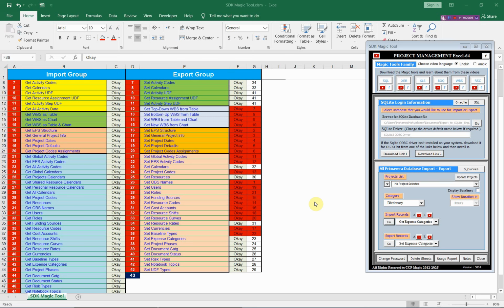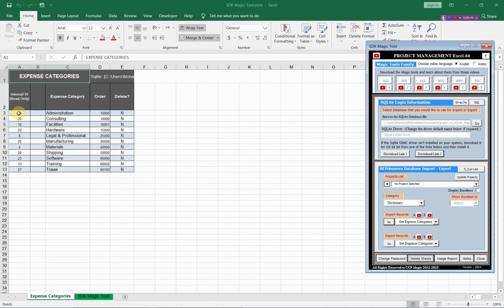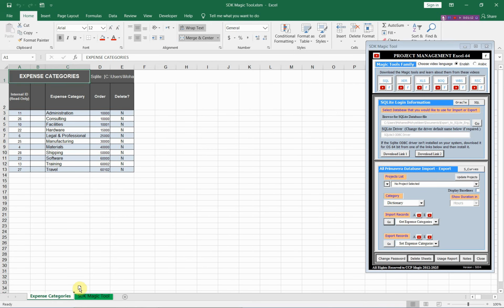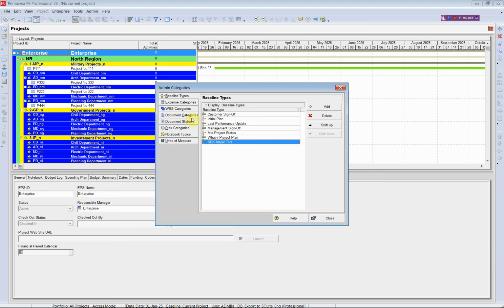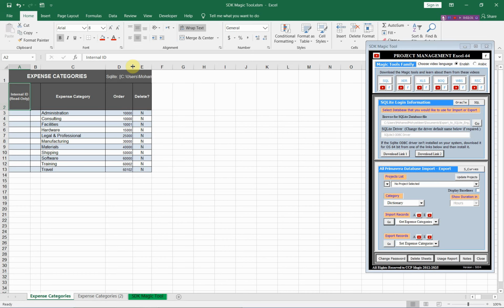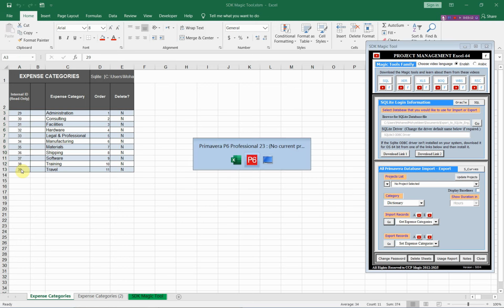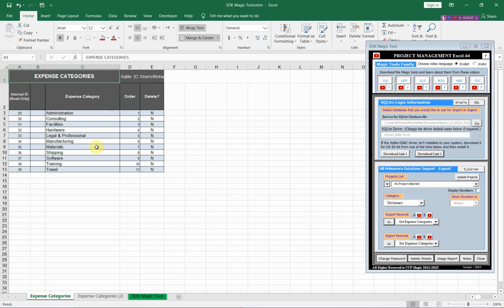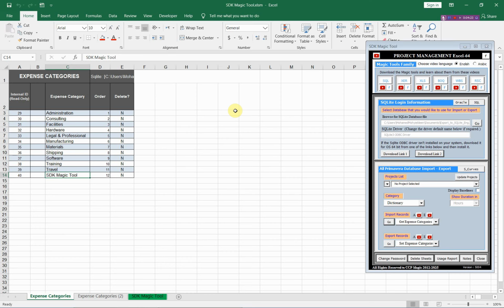P6 Excel SDK Magic Tool v 023 Expense Categories LE